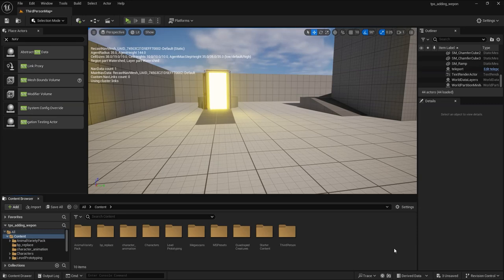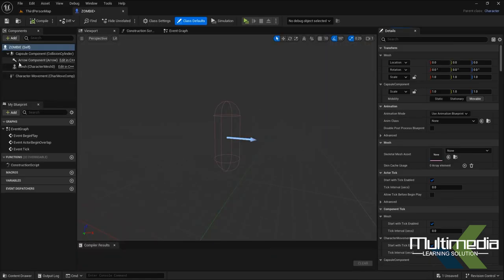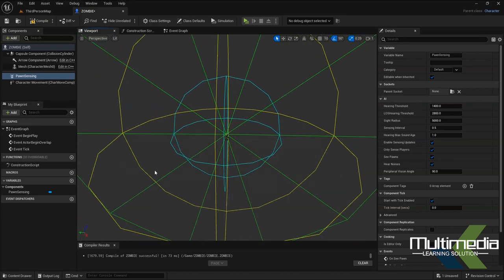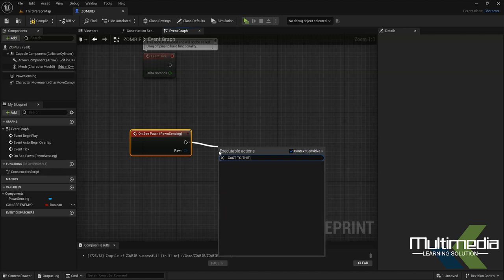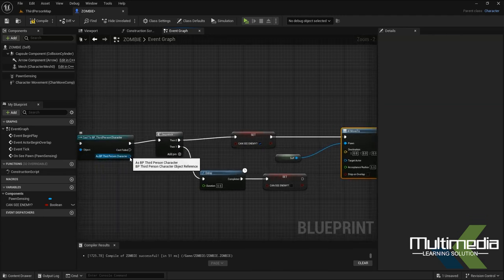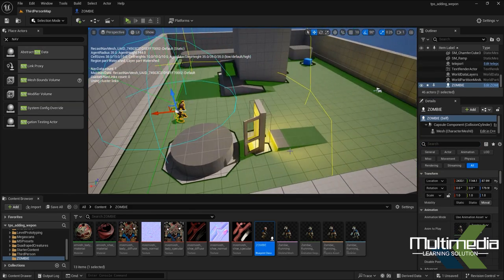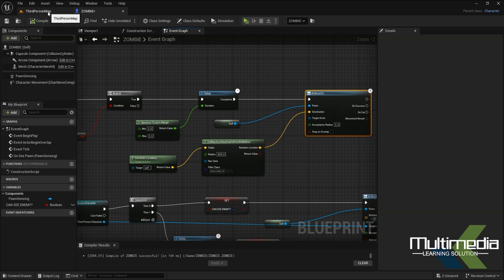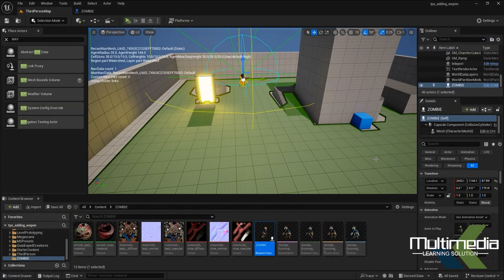A.I. Chase & Patrol UE5 Tutorial (the easy way)